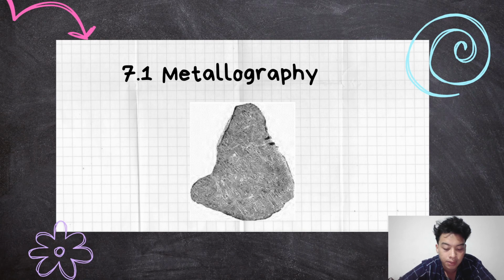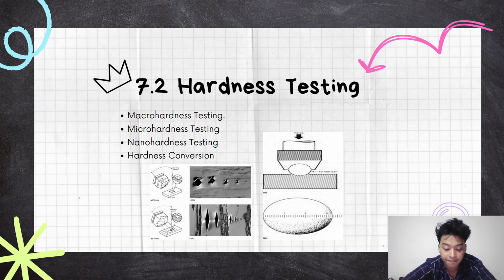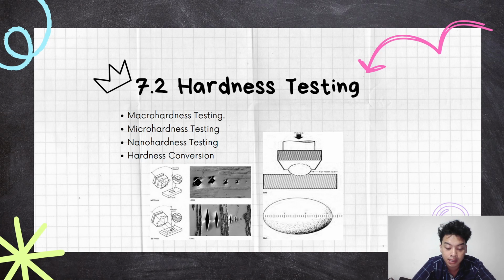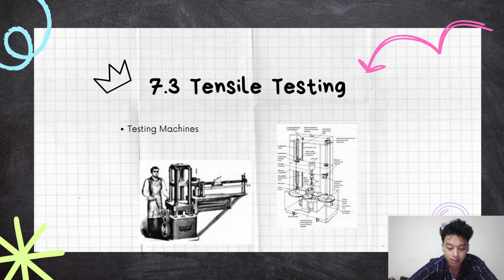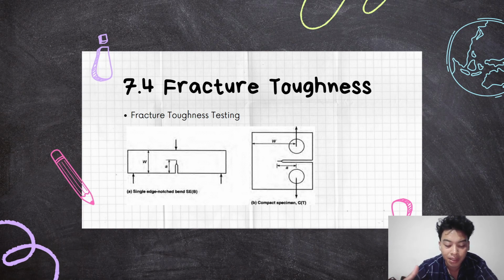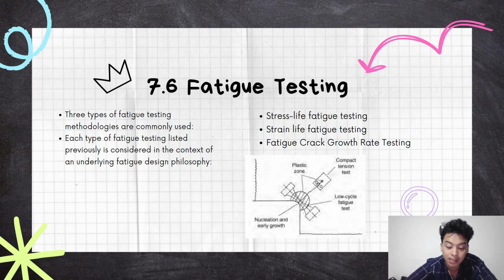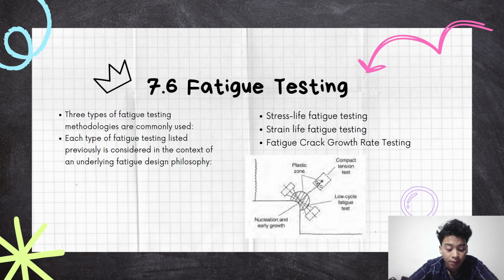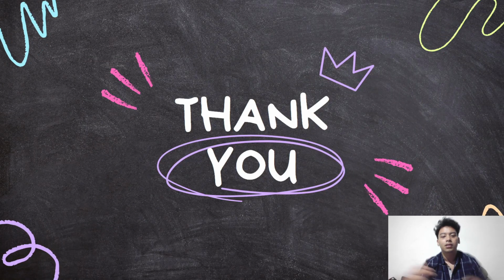METALURGY TESTIK AND INSPECTION OF METALS THE QUEST FOR QUALITY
Om Swastyastu
Assalamualaikum Warahmatullahi Wabarakatuh
Syallom
Namo Budaya
And peace be upon us all

My Name is I Gede Pasek Arya Sunanjaya and my student indentification number is  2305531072
Im From Mechanical Engineering
technical Fakulty
Udayana University
In the courses Metalurgy from our lecturer Prof. Dr. Tjokorda Gde Tirta Nindhia, ST,MT M,Eng

In this course, I presented a presentation related to the material "METALURGY TESTIK AND INSPECTION OF METALS THE QUEST FOR QUALITY"
". The reference material, I took from an online book called "Metallurgy for The Non-Metallurgy" Seccond Edition which has been edited by Arthur C. Reardon. In the book I took the chapter on Modern Alloy Production. Welcome to watch the presentation video from me, I apologize if there are shortcomings, word mistakes, or if unintentionally offending the audience. Hopefully the material I delivered can be accepted by the audience of this presentation video. Especially for Prof. Dr. Tjokorda Gde Tirta Nindhia, ST, MT M, Eng, hopefully my presentation video can be accepted and if there are shortcomings it can be understood.

Om Shanti Shanti Shanti Om
Assalamualaikum Warahmatullahi Wabarakatuh
Syallom
Namo Budaya